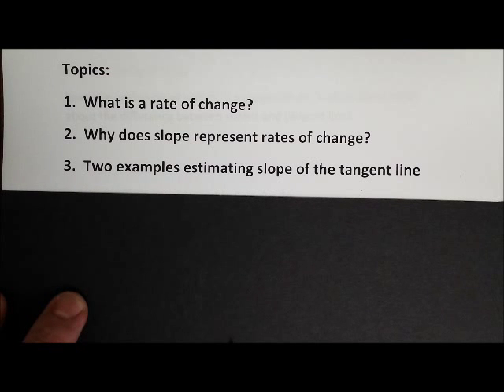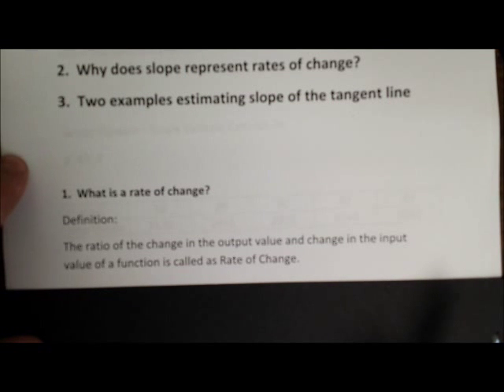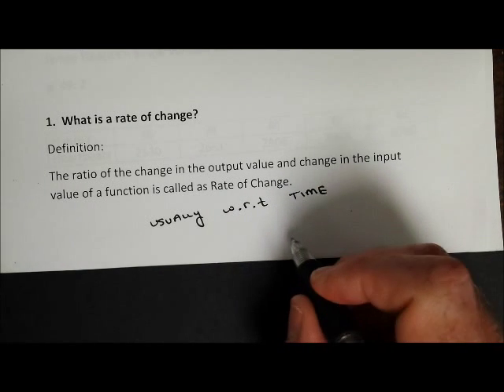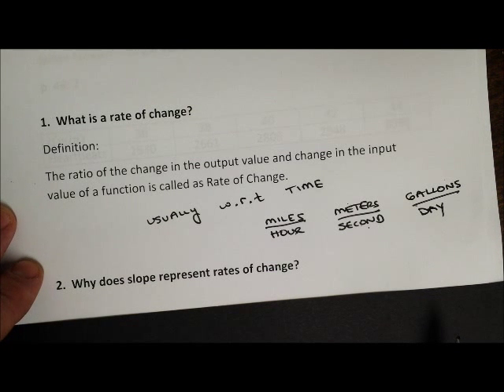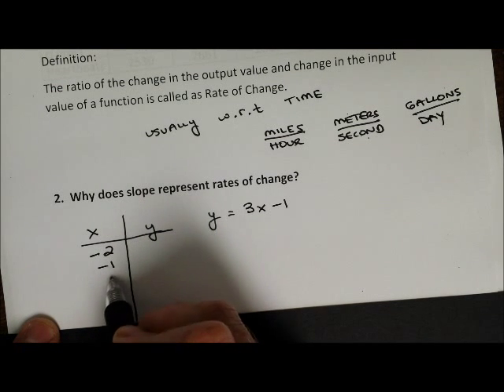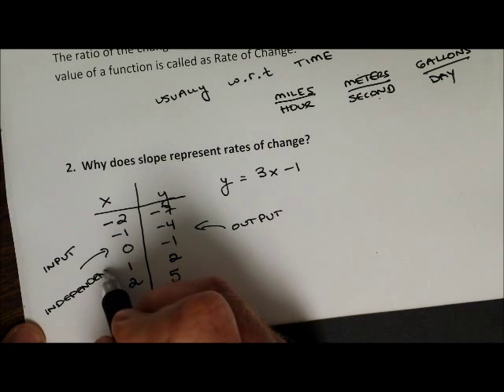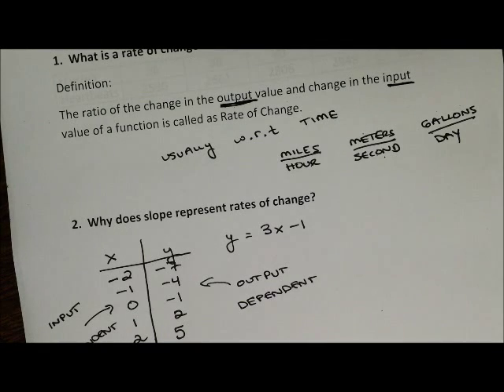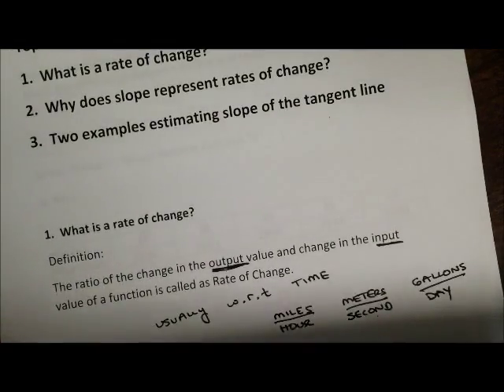Slope and Rates of Change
A five minute video answering two questions:
1.  What is a rate of change?
2.  Why does slope represent rates of change?